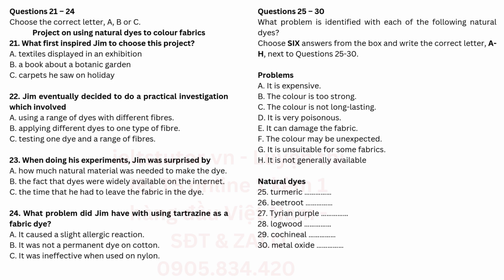Project on using natural dyes to colour fabrics: Đề thi IELTS LISTENING (actual test)